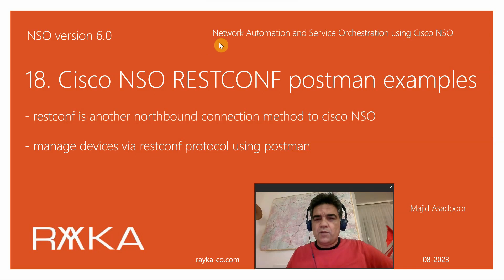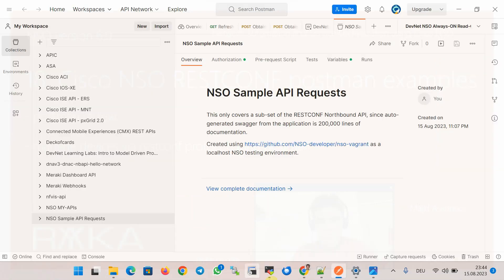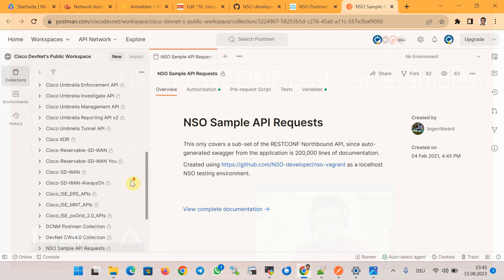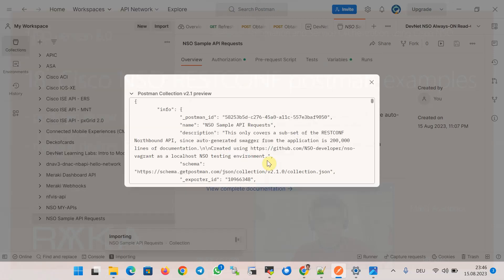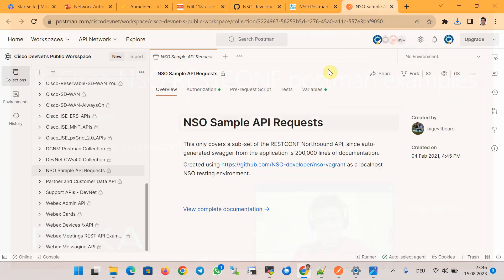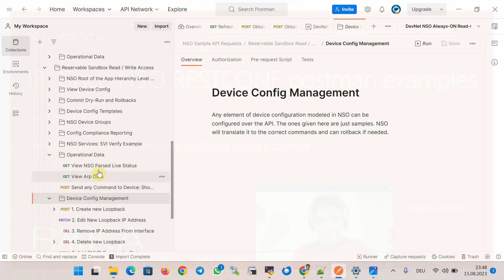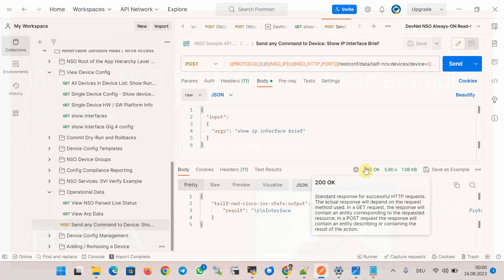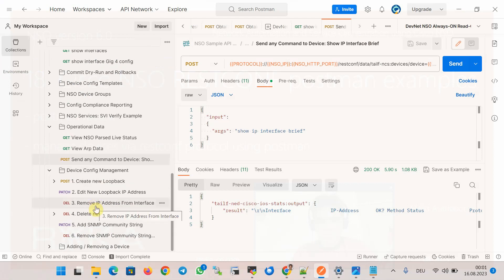18. cisco nso restconf examples with postman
Cisco NSO RESTconf examples with Postman are the topic of this section.
We will see the capabilities of the postman and how to connect to NSO via restconf to configure network devices.